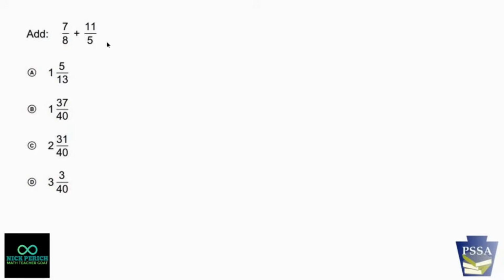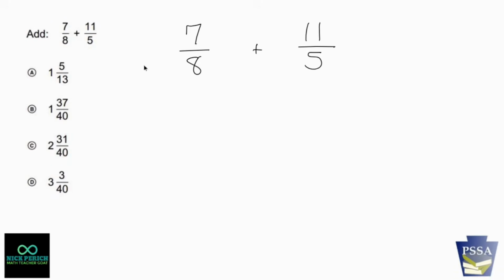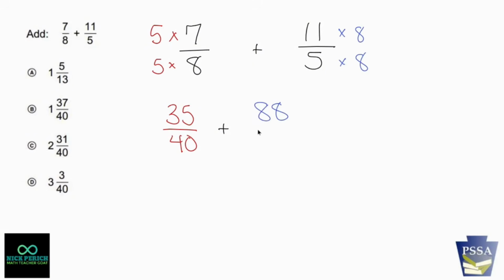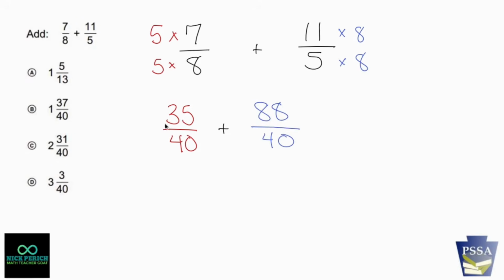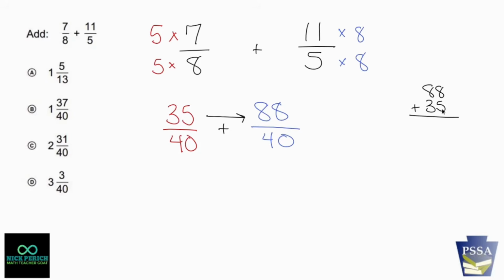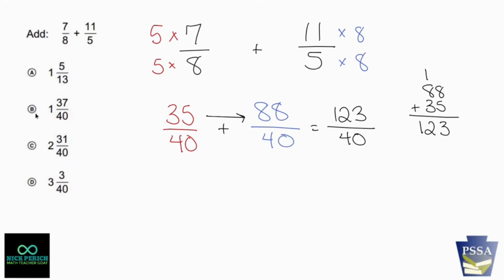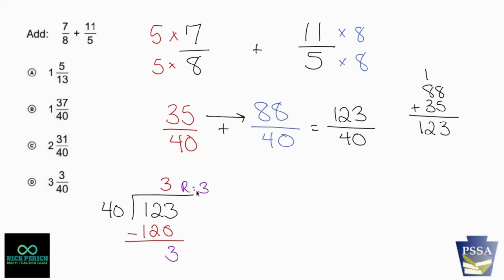5th Grade Math PSSA Help - Adding Improper Fractions with Unlike Denominators (No Calculator)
In this video, we’re going to break down how to add improper fractions with unlike denominators step by step, without using a calculator. We’ll start by showing you what an improper fraction is and how to spot when denominators don’t match. Then, we’ll learn how to find a common denominator, rewrite each fraction so they have the same bottom number, and finally, add the numerators together. Along the way, we’ll also show you how to simplify your answer or convert it into a mixed number if needed.

This is perfect practice for 5th grade students preparing for the Math PSSA, where understanding fractions, adding them correctly, and simplifying answers are all key skills that show up on the test. By the end of this video, you’ll feel more confident tackling fraction problems on your own—and get one step closer to acing those PSSA questions!

/ nickperich

Nick Perich
Norristown, Pa

/ nickperich

Nick Perich
Norristown, Pa